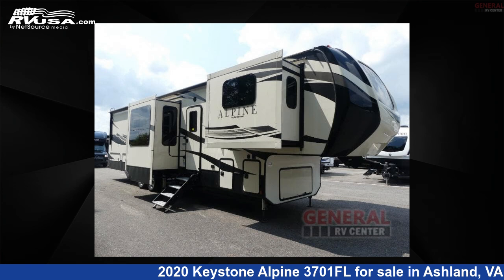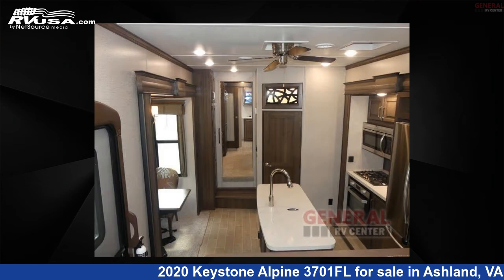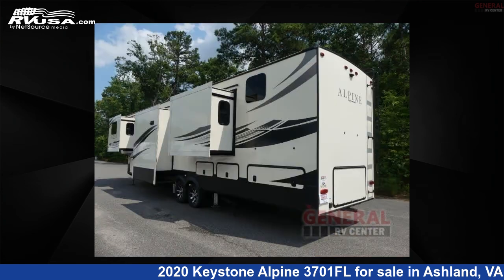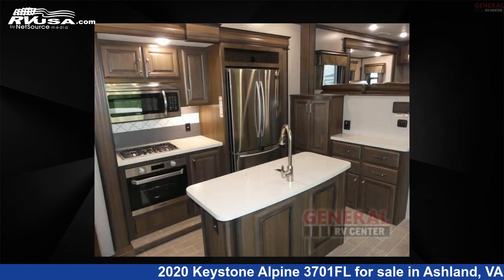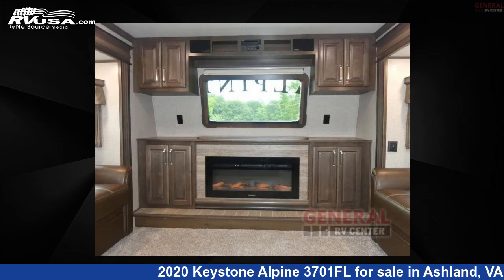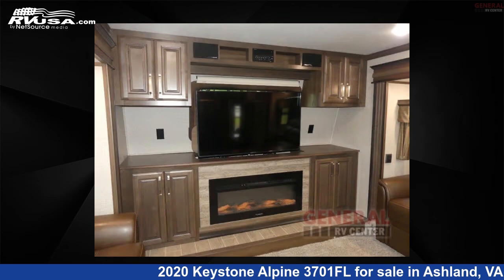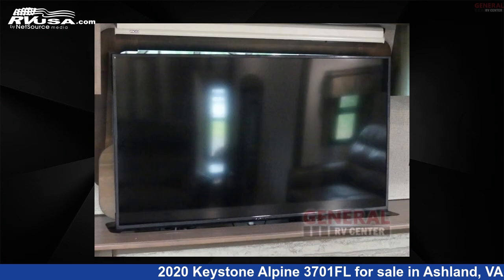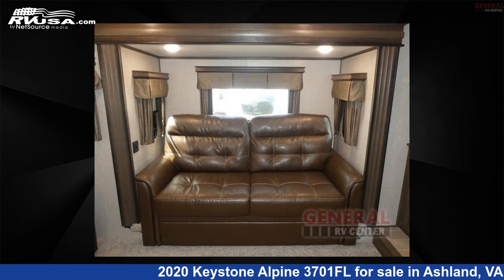Spectacular 2020 Keystone Alpine Fifth Wheel RV For Sale in Ashland, VA | RVUSA.com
This 2020 Keystone Alpine 3701FL is a Fifth Wheel RV. It is located in Ashland, VA 23005 and is offered for sale by General RV Center. This Used Keystone Is 41' 0" in length and features a WHOLESALE interior, sleeps 6, Slideout, and 54 gal fresh water capacity. The floorplan layout of this Fifth Wheel features Bath and a Half, Front Entertainment, Front Living Area, Kitchen Island, Rear Bath.